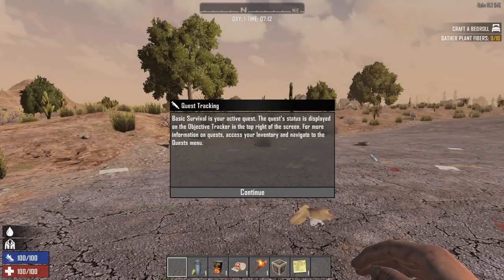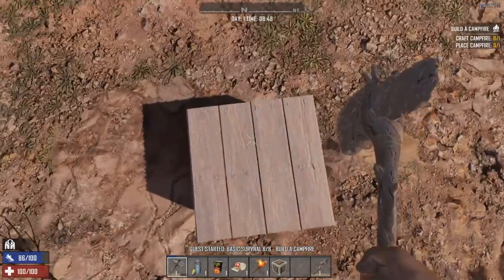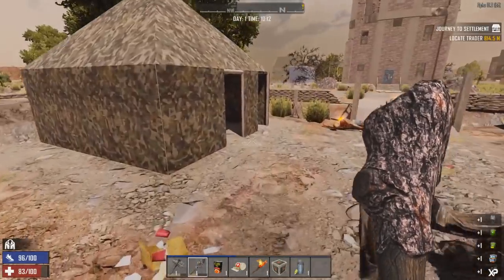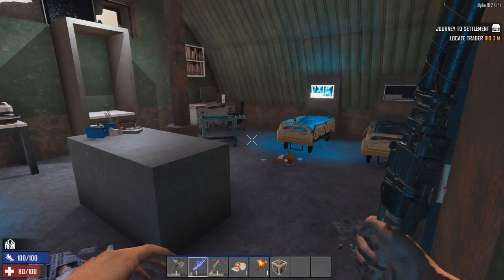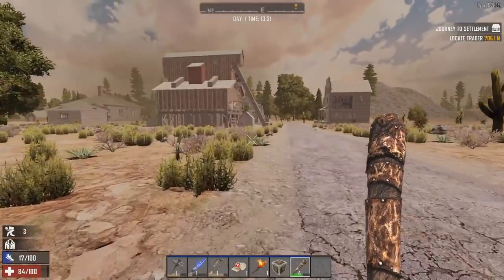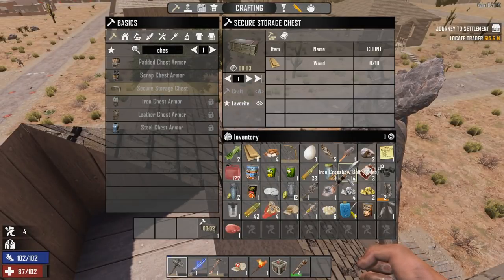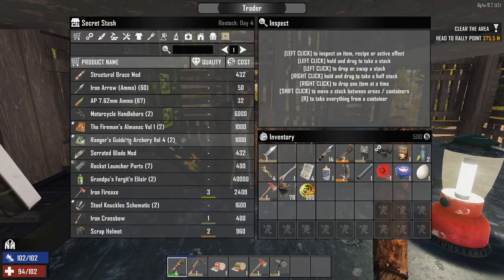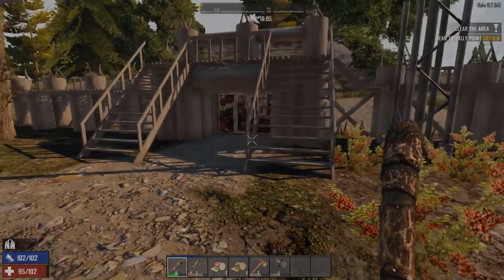A NEW Survival Adventure Begins... - 7 Days to Die EP 1 (Alpha 18.2)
Time to begin a NEW SURVIVAL ADVENTURE in 7 Days to Die Alpha 18.2 EP 1 as we start surviving with a nearby town, looting up some military establishments, and finding the nearest trader settlement in today's 7 Days to Die Alpha 18 Part 1 Gameplay video! 7 Days to Die Alpha 18 Gameplay is a ton of fun so far, so I hope you guys enjoy the 7 Days to Die Alpha 18 video! (If you guys like Last Day on Earth Survival I really think you're gonna like 7 Days to Die :D)

What is 7 Days to Die Alpha 18.2 ?

7 Days to Die is an open world, voxel-based, sandbox game that is a unique mash up of First Person Shooter, Survival Horror, Tower Defense and Role Playing Games combining combat, crafting, looting, mining, exploration, and character growth.

In the near future where the a third world leaves the Earth in ruins but the worst was yet to come. Nobody knows for sure if it was the radiation, the biochemical weapons or an act of god but an unknown virus soon transforms the surviving humans into an army of the animated dead, acting as a single-minded being.

Block Physics and Stability - Our Physics System simulates real-time structural integrity, durability and mass. Blocks don't float in the air nor can you build an unsound unsupported structure.

Solo, Cooperative and Multiplayer - Play solo, coop or multiplayer in our unique Zombie Nomad Mode be a human, a bandit or a zombie for a no rules experience